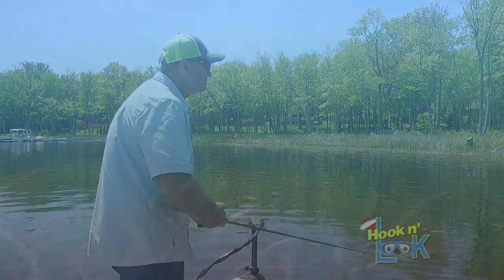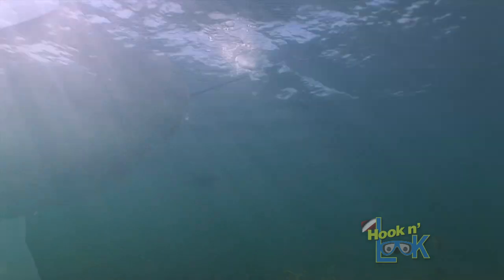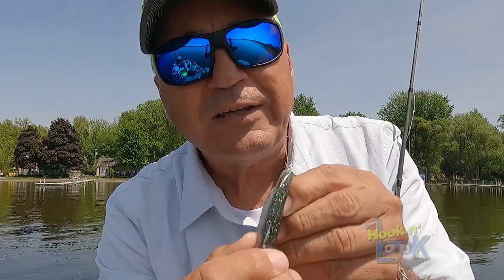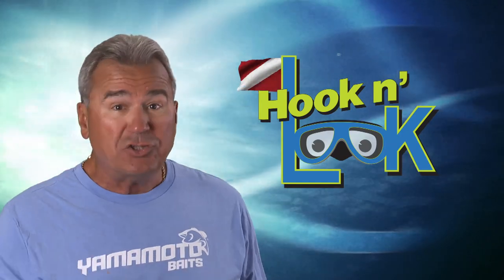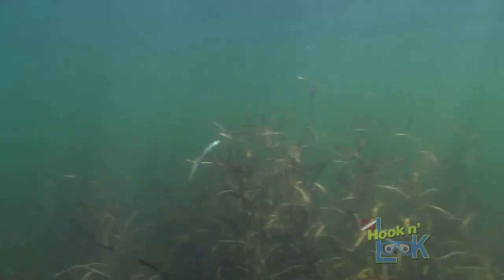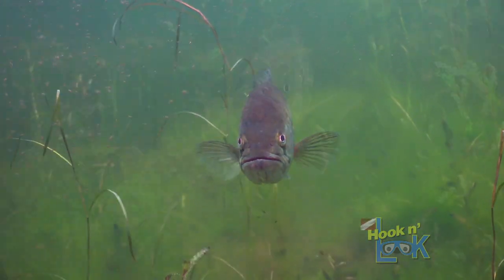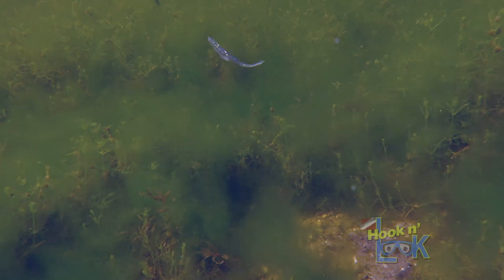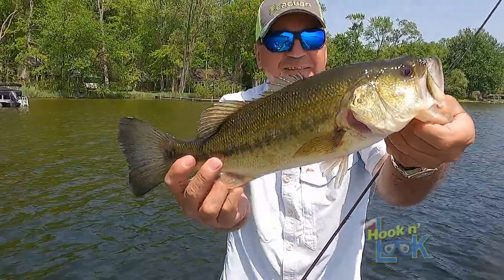Tips for Soft Plastic Jerkbaits - UNDERWATER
Learn the "How, When, Where and Why" for presenting weightless soft-plastic jerkbaits for bass ... from an underwater perspective. Seeing is believing!.

0:00 Intro
0:38 Presentation, Action & Rigging
4:40 Underwater - "Where, When & Why"

* Featured products ...
Color: Smoke Shad

Color: Pearl Size: 4"

Size: 3/0

Length 7’ 3”       Action: Medium Heavy

Model: TLH1SHL

Color: Silver